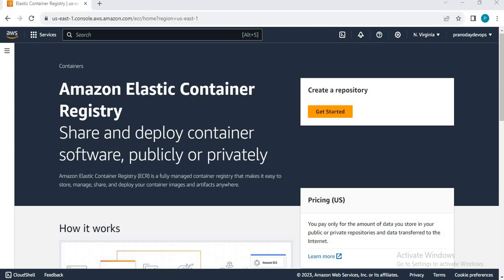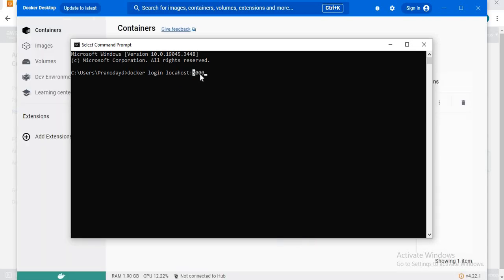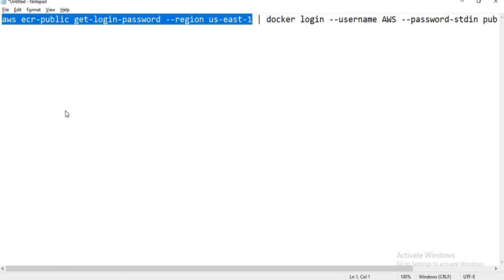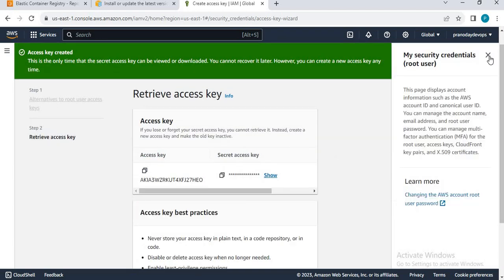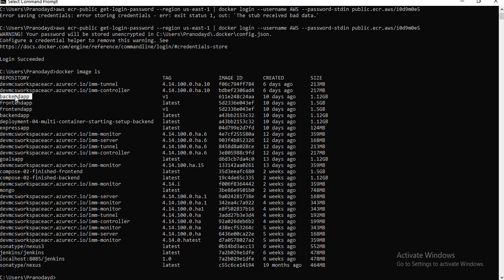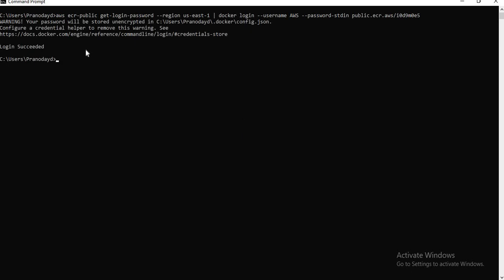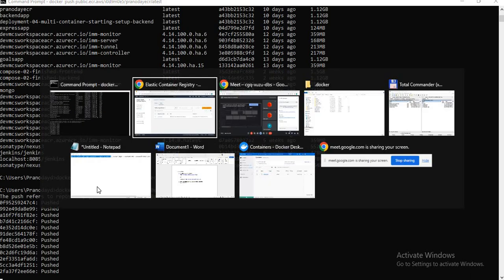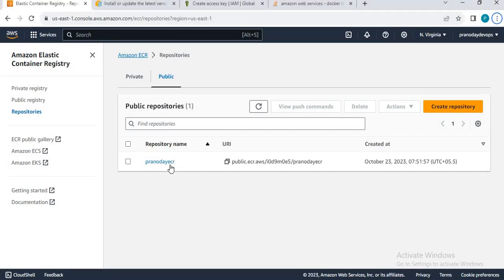Installing AWS CLI,creating ECR and pushing Docker image to ECR_ DAY36